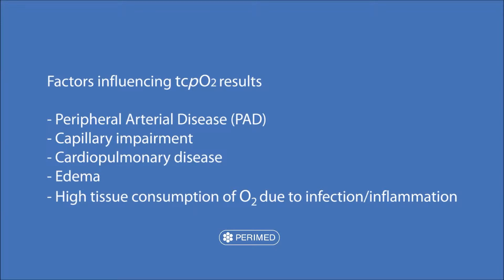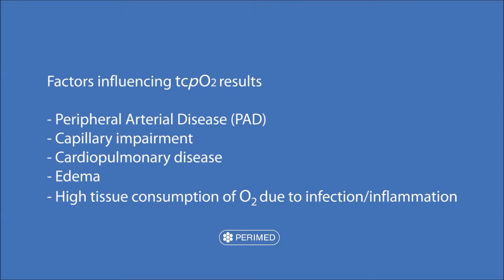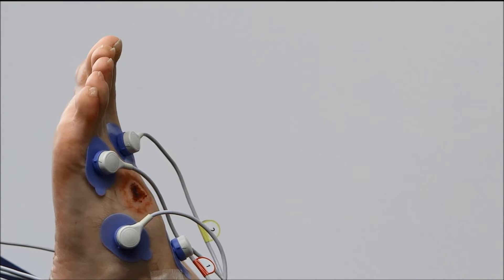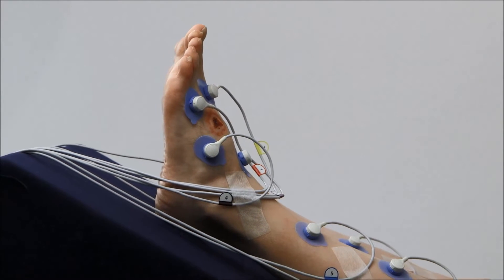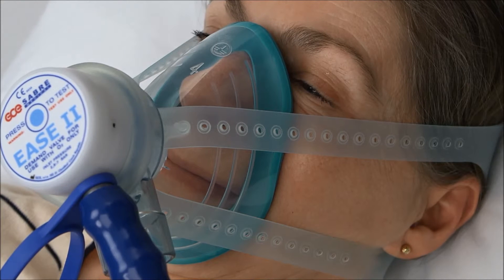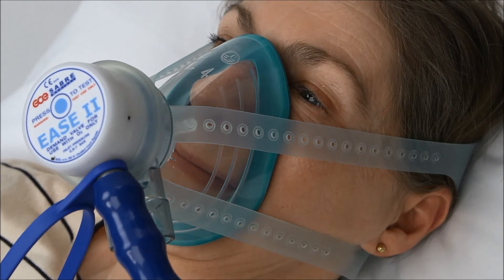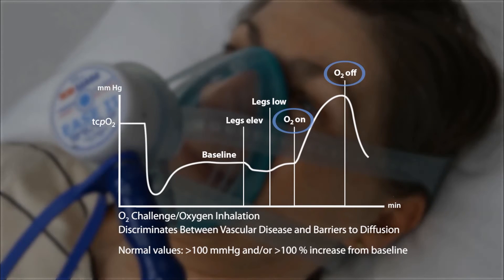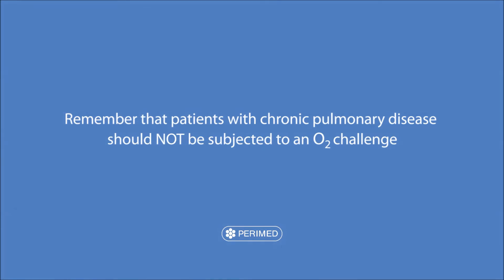PeriFlux 6000 - tcpO2 provocations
Provocations during tcpO2 measurements